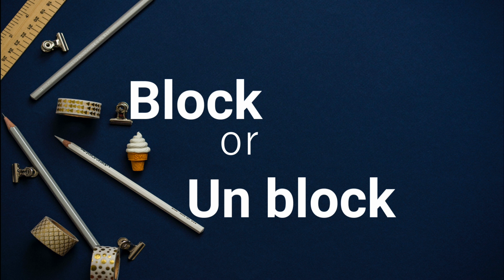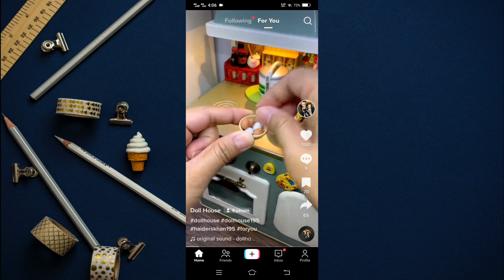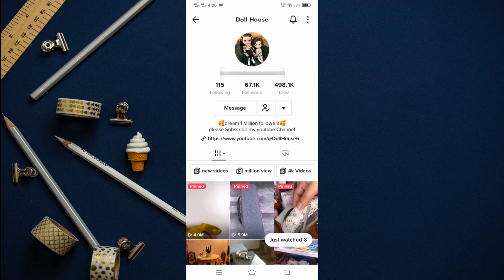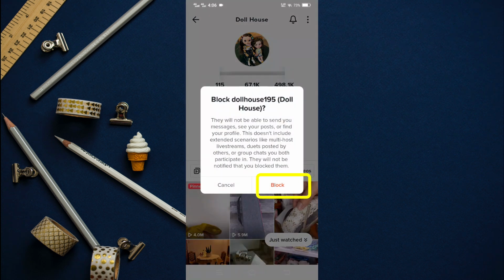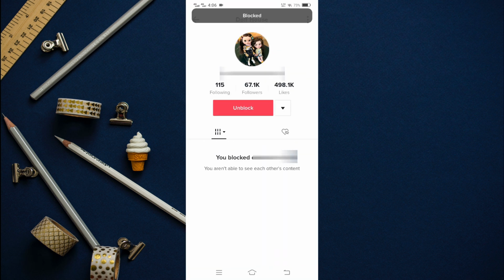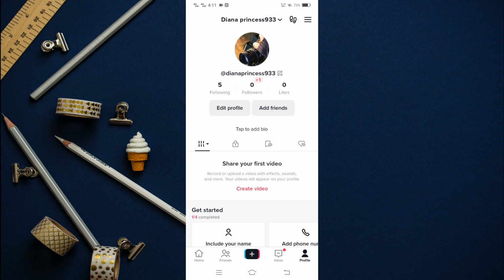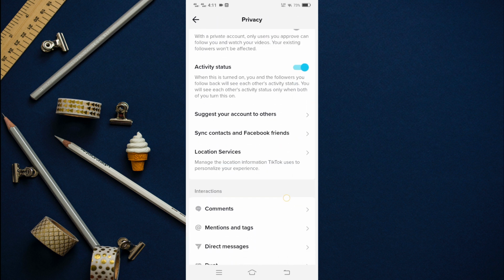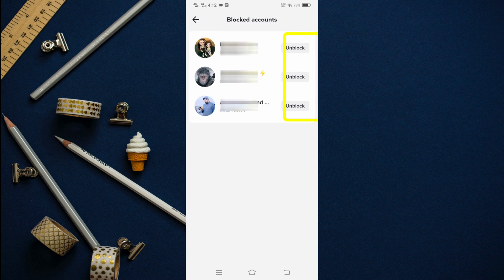How to Block or Unblock Users on TikTok: The Ultimate Guide!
Ever found yourself needing to block or unblock someone on TikTok but weren't sure how? Look no further! Our comprehensive guide, "How to Block or Unblock Users on TikTok: The Ultimate Guide!" is here to walk you through every step of the process. Whether you're seeking peace from unwanted interactions or looking to reconnect with someone, this video has got you covered.

In this tutorial, we'll dive deep into the nitty-gritty of managing your TikTok interactions. You'll learn not only how to block or unblock users with ease but also understand the implications of doing so. From ensuring your TikTok experience is as enjoyable and safe as possible to managing your digital footprint, we leave no stone unturned.

🌟 What You Will Learn:

Step-by-step instructions on blocking and unblocking users on TikTok.
Insights into how blocking affects your account and visibility.
Tips on maintaining privacy and security on TikTok.
🔗 Useful Links:

How to Contact TikTok Support